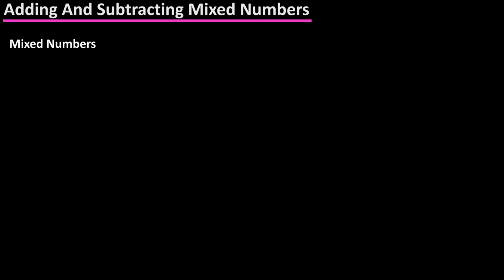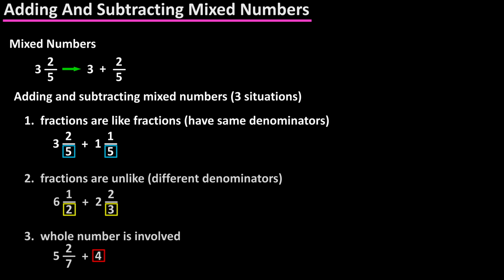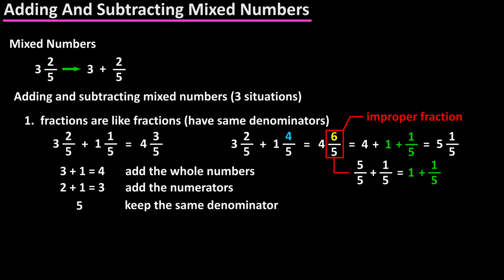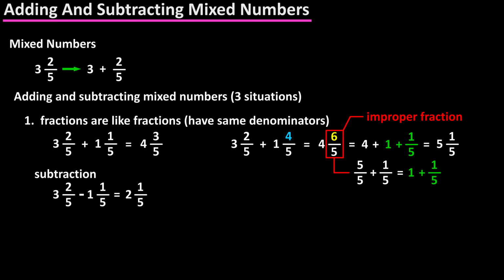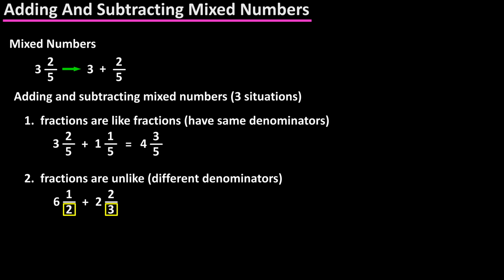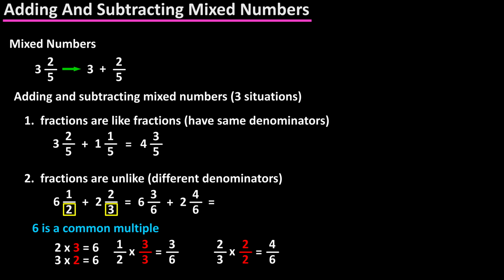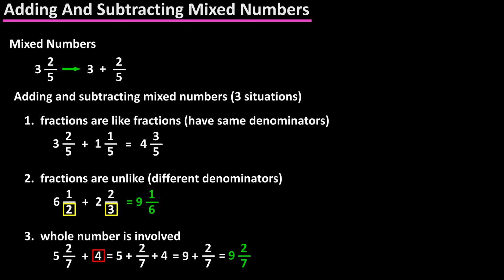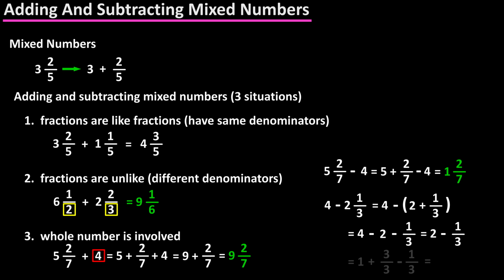How To Add And Subtract Mixed Numbers Fractions - Adding And Subtracting Mixed Numbers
In this video we discuss how to add and subtract mixed number fractions with like and unlike denominators and go through examples of adding and subtracting fractions with the same denominators, different denominators and whole numbers.

When adding and subtracting mixed numbers or mixed fractions, which have a whole number and a fraction, such as 3 and 2 over 5, there are 3 different types of problems you may encounter.

One concept to understand about mixed numbers is that they can be viewed as addition, so, 3 and 2 over 5 is 3 plus 2 over 5.

The first is where the fractions part of each of the numbers are like fractions, that is they have the same number in the denominators, the second is where the fractions part of each of the numbers are unlike fractions, that is where they have different numbers in the denominators and the third is where one of the numbers in the addition or subtraction is just a whole number.

For the first type of problem, with the like fractions, the process is pretty simple.  Here we have 3 and 2 over 5 plus 1 and 1 over 5.  All we do here is add the whole numbers together, 3 plus 1, which equals 4 and then as you would normally do with like fractions, add the numerators together, 2 plus 1, which gives us 3.  And keep the denominator of 5, so we have 4 and 3 over 5.

As a note, if the problem were 3 and 2 over 5 plus 1 and 4 over 5.  Our answer would be 4 and 6 over 5, which is an improper fraction.  We would then convert the improper fraction to a proper fraction, and I have written that process out here, 6 over 5 becomes 5 over 5 plus 1 over 5, 5 over 5 is equal to 1, which we add to the other whole number of 4 and the final answer is 5 and 1 over 5.

If we were subtracting, 3 and 2 over 5 minus 1 and 1 over 5.  Pretty much the same here, subtract the whole numbers, 3 minus 1 equals 2, then subtract the numerators, 2 minus 1 is 1, and keep the denominator of 5, so we have 2 and 1 over 5 as the final answer.

If we were subtracting, 3 and 2 over 5 minus 1 and 4 over 5, then it does require a little more work.  In this problem the numerator in the second fraction is greater than the numerator in the first fraction as 4 is greater than 2.  So, we need to borrow from the 3, which gives us 2 plus 1 plus 2 over 5, which we can write as 2 plus 5 over 5 plus 2 over 5, which is 2 and 7 over 5.  And now we can do the subtraction, 2 and 7 over 5 minus 1 and 4 over 5.  Subtract the whole numbers, 2 minus 1 is 1, subtract the numerators of the fractions, 7 minus 4 is 3 and keep the same denominator of 5, so, the final answer is 1 and 3 over 5.

For the second type of problem, where the denominators are different, such as 6 and 1 over 2 plus 2 and 2 over 3, we first have to convert the denominators to the same number.  From inspection, we know that 6 is a common multiple of both 2 and 3, so we convert the denominators to 6, and I have written out the process on the screen.  Keep in mind that 1 over 2 is the value as 3 over 6, and 2 over 3 is the same value as 4 over 6, so there has been no change in the value in this problem.

Now we go through the normal process, add the whole numbers, 6 plus 2 equals 8 and then add the numerators in the fractions, 3 plus 4 equals 7, and keep the same denominator of 6.  And the answer is 8 and 7 over 6.  As in the earlier problem, we have an improper fraction, so we go through the process of making that a proper fraction, and I have written this out on the screen, and we end up with a final answer of 9 and 1 over 6.

The last problem is where one of the numbers in the addition or subtraction is just a whole number.  For example 5 and 2 over 7 plus 4.  As we did earlier in the video, we need to borrow from the whole number of 4 to set up the problem.  So, 4 is equal to 3 plus 1, and we can convert the 1 to 7 over 7, because we want the fractions to have the same denominators.

Now we have  5 and 2 over 7 plus 3 and 7 over 7.  Just add the whole numbers, 5 plus 3 is 8, add the numerators from the fractions, 2 plus 7 is 9 and keep the same denominator of 7.  Which gives us 8 and 9 over 7, and we again can convert the improper fraction to a proper fraction, which I have written out on the screen and our final answer is 9 and 2 over 7.

Timestamps
0:00 What are mixed numbers
0:16 3 types of mixed number addition and subtraction
0:38 Adding mixed numbers with like (same) denominators
1:25 Subtracting mixed numbers with like (same) denominators
2:25 Adding mixed numbers with unlike (different) denominators
3:19 Adding mixed numbers with whole numbers
3:43 Subtracting mixed numbers with whole numbers